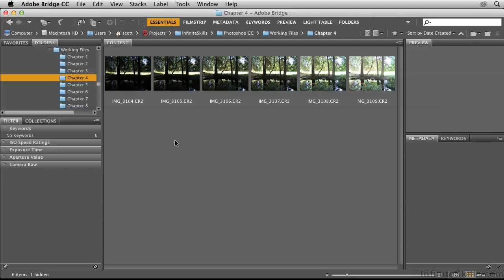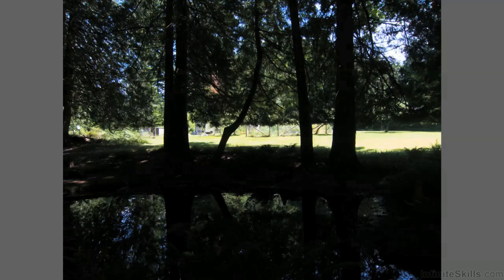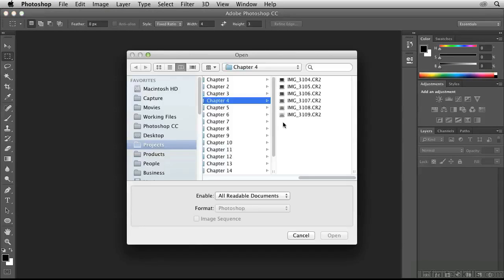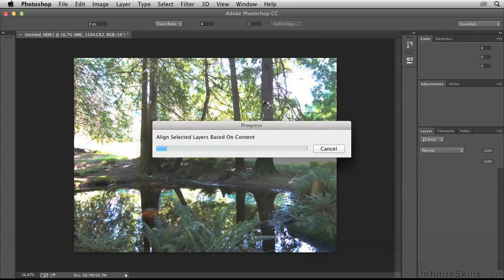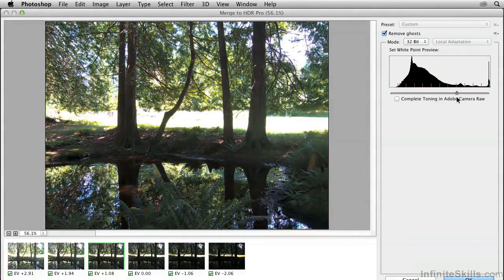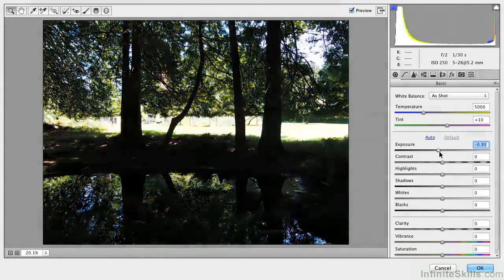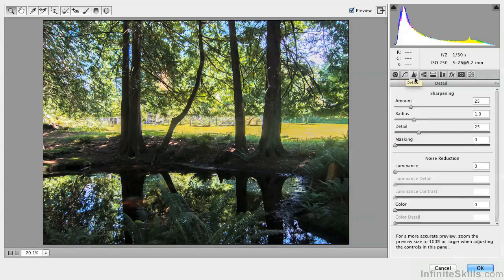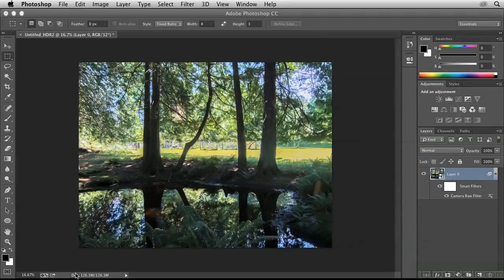Photoshop For Architects 22